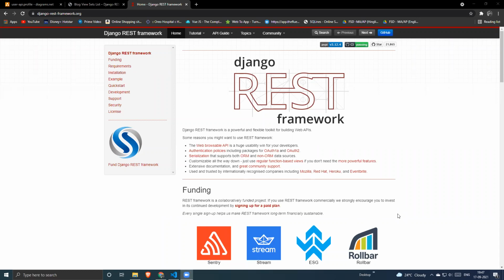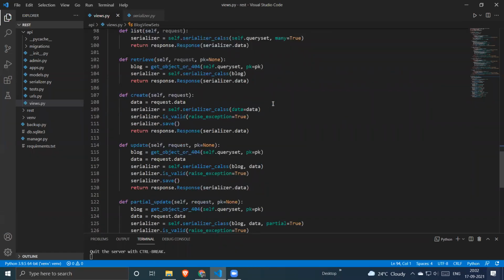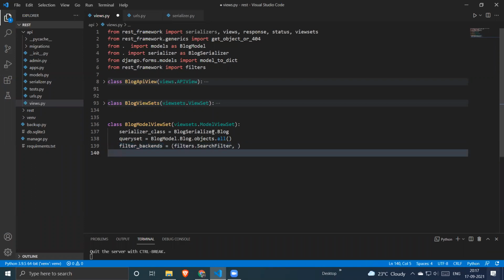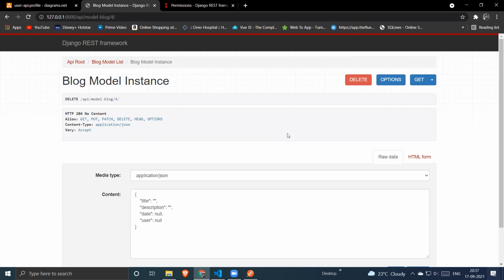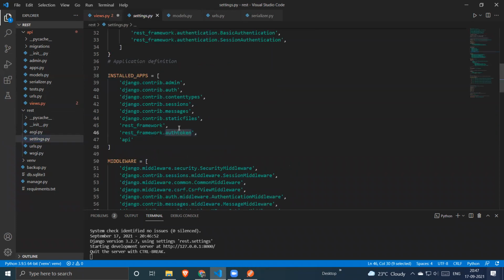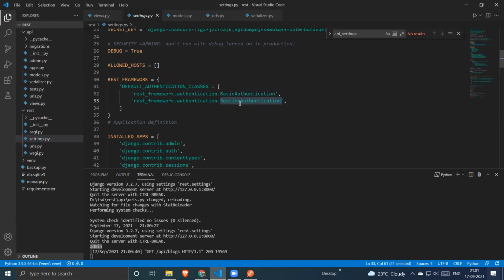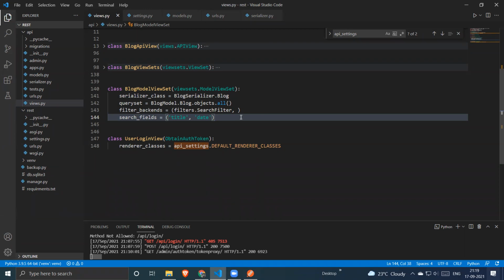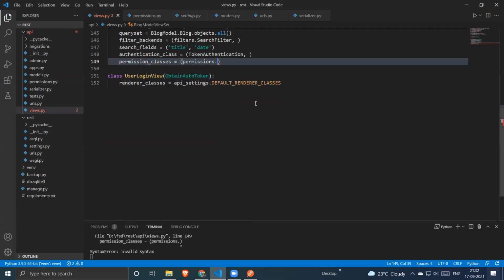Day 76 17 09 2021 | Django Rest Framework - 5